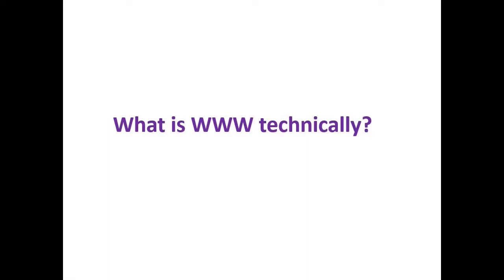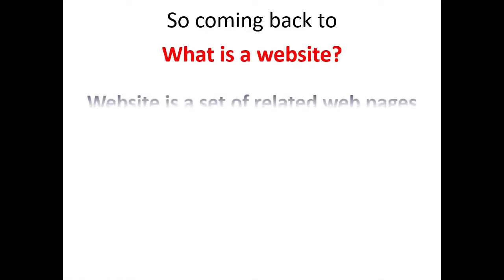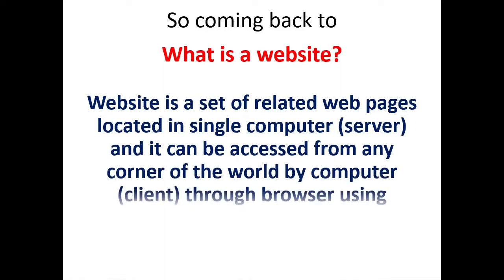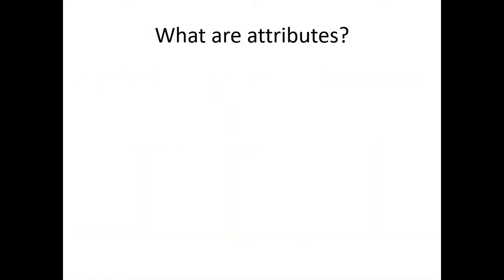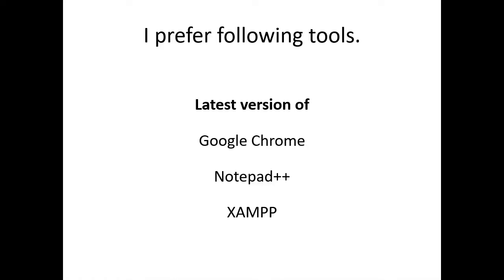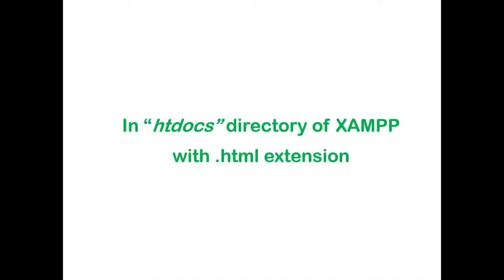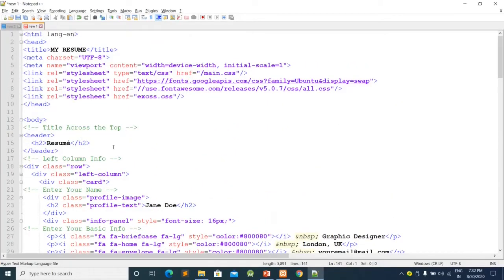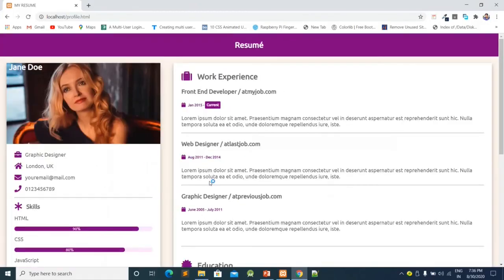VTU WEB LAB(17CSL77) WEB LABORATORY INTRODUCTION TO WEB DESIGN USING HTML & TOOLS REQUIRED (L1)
In this video, I have given introduction of world wide web, websites and webpage deisgn using HTML, and also discussed steps to write and excute HTML code. Also I have given demostration of tools required to design web page using HTML.